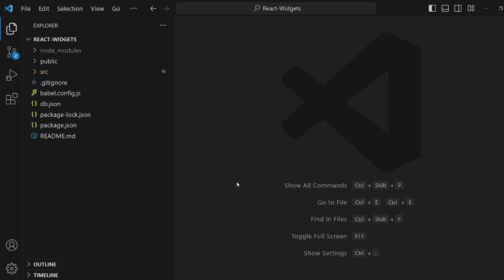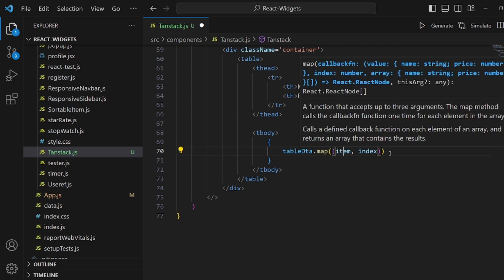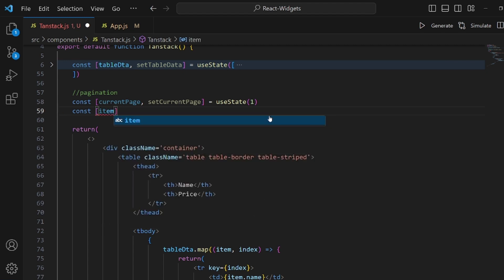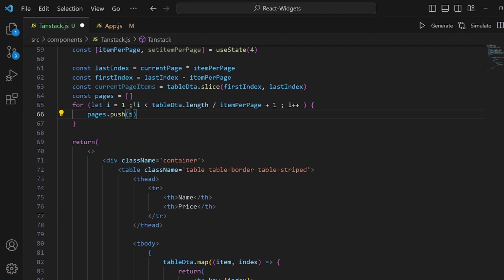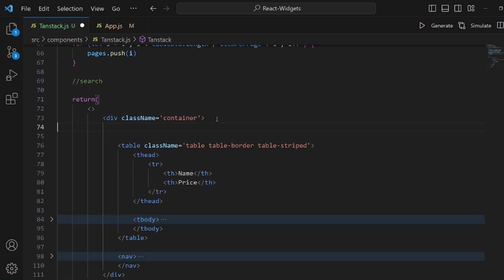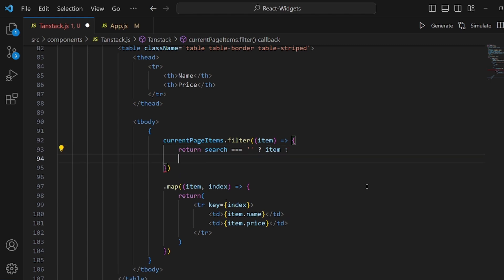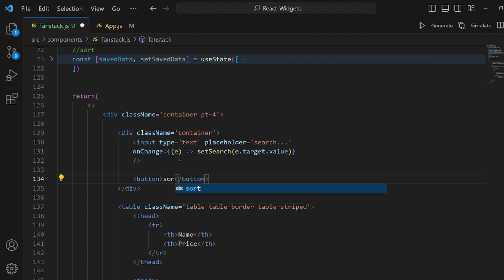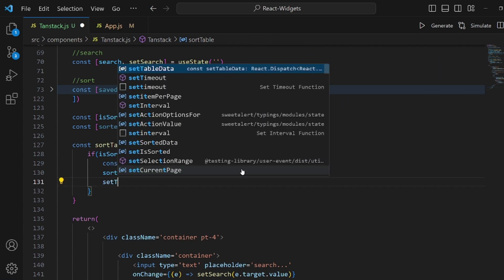How To Create A Tanstack Table In React JS (Full Tutorial)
Unlock the power of Tanstack and create a dynamic and paginated table in your React applications. Our comprehensive guide, "Creating a dynamic table with pagination in React using Tanstack," will walk you through the process step by step, ensuring you create a versatile and user-friendly table with pagination.

Discover the capabilities of Tanstack with our React Tanstack table with pagination tutorial, specifically designed to guide you in crafting a feature-rich paginated table for your React projects.

Learn the art of implementing a pagination table in React with Tanstack and provide your users with an efficient way to navigate through large datasets. Our tutorial offers practical insights on using Tanstack for dynamic table pagination in React, suitable for developers of all levels.

Explore a practical Tanstack table component for React pagination example to see these concepts in action. With our step-by-step guide to building a paginated table in React with Tanstack, you'll be well-equipped to enhance data presentation in your React applications.

Effortlessly integrate pagination into your React table with our guide on adding pagination to a React table with Tanstack library. Empower your users with intuitive and customizable pagination controls.

Take your pagination customization further by exploring the customizing Tanstack table pagination in React, allowing you to tailor pagination to your application's specific needs. Uncover the best practices for React Tanstack table pagination, ensuring a smooth and responsive user experience.

Unlock the full potential of Tanstack for your paginated table needs in React. Start building your dynamic and paginated tables today and provide users with efficient and visually appealing data presentation in your React applications.